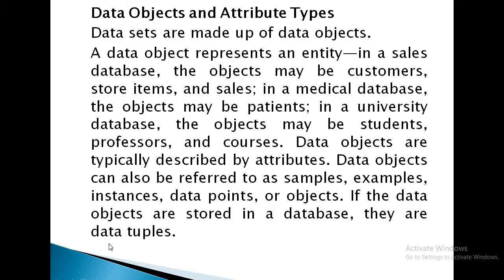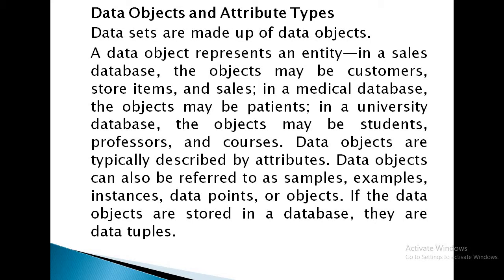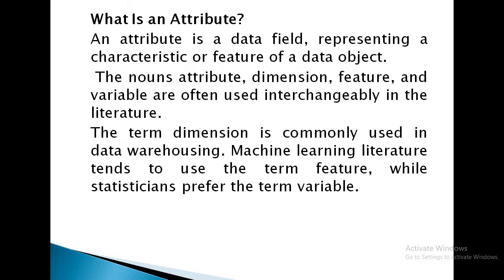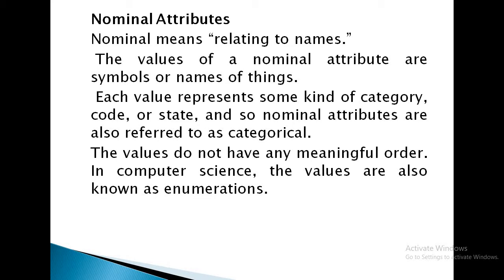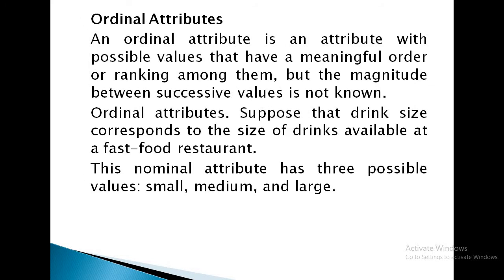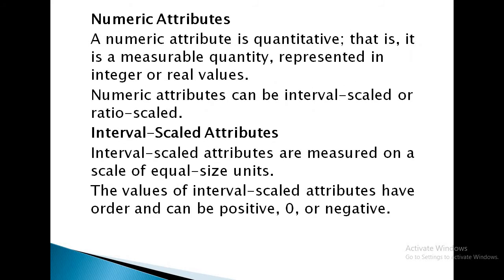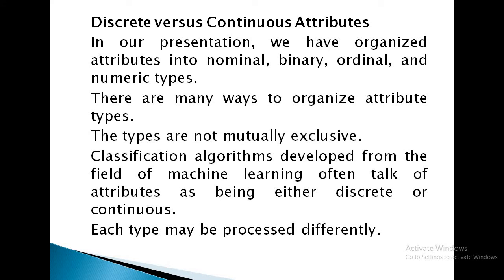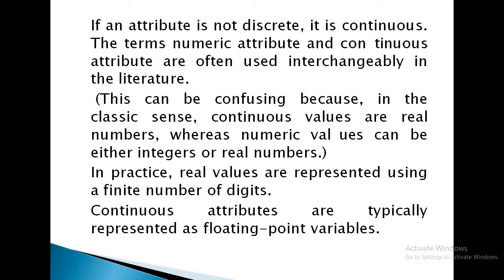Data object and attributes